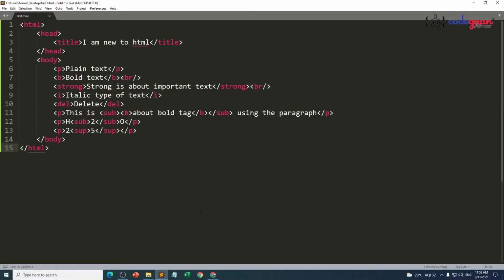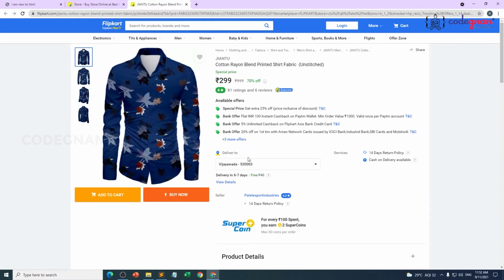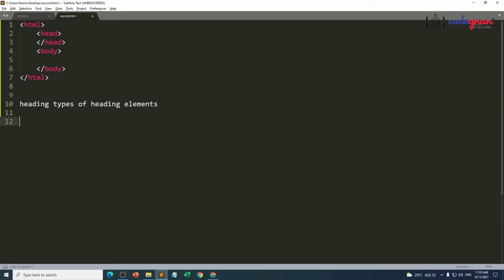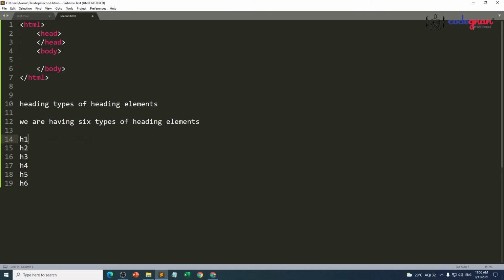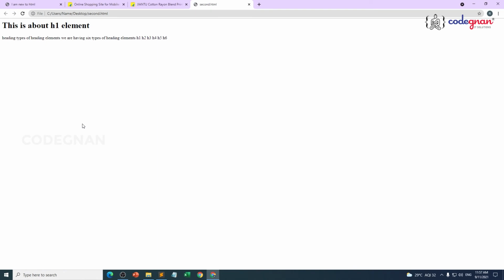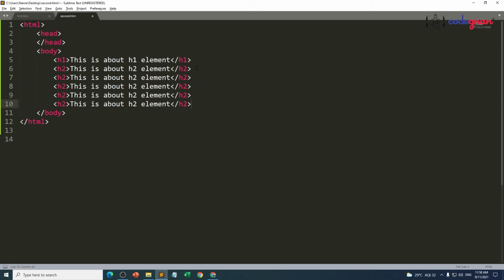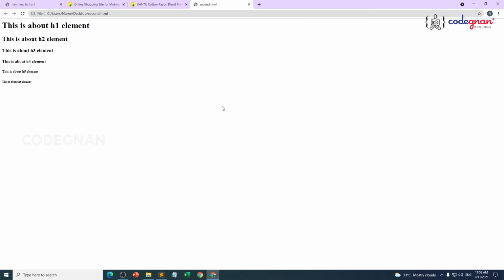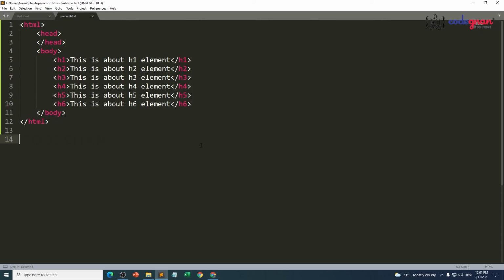Heading elements in HTML | Codegnan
What are heading elements in HTML? How to use it?

HTML defines six levels of headings. A heading element implies all the font changes, paragraph breaks before and after, and any white space necessary to render the heading. The heading elements are H1, H2, H3, H4, H5, and H6 with H1 being the highest (or most important) level and H6 the least. These are going to look like h1,h2,. h6. Heading elements are not self-closing elements.
We are going to learn and see the different types of heading elements we have in HTML. h1 to h6 how these elements work, from ascending to descending the size variations also we are going to see with one example. What happens if we use one type of opening tag and closes with another type of tag. What happens when we make such types of mistakes?